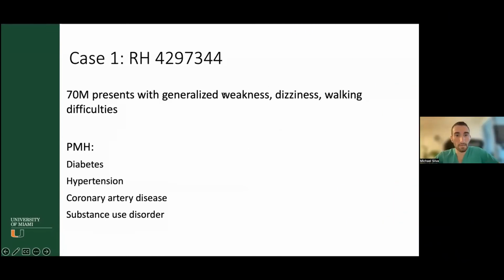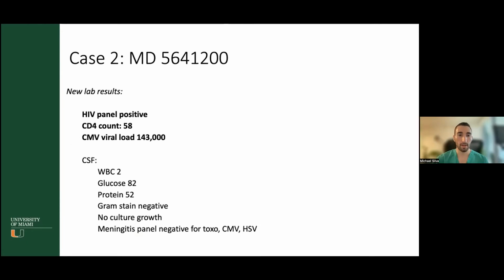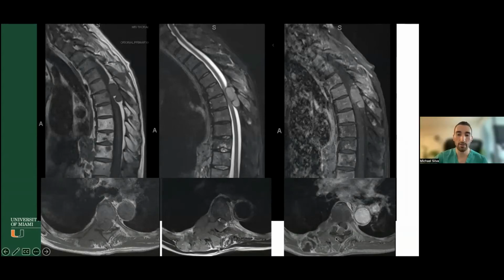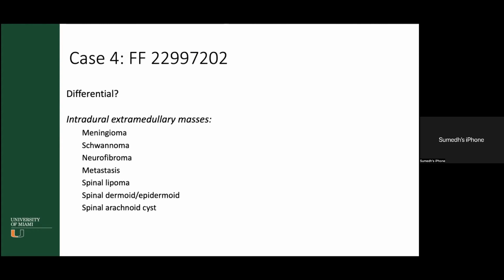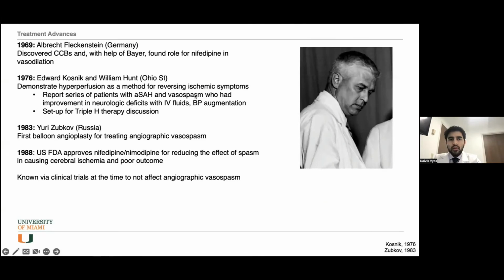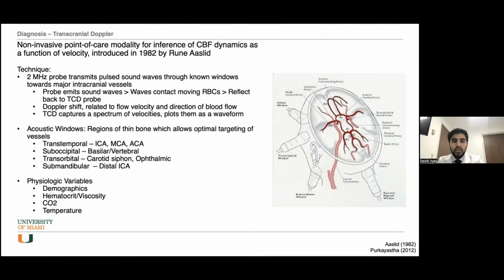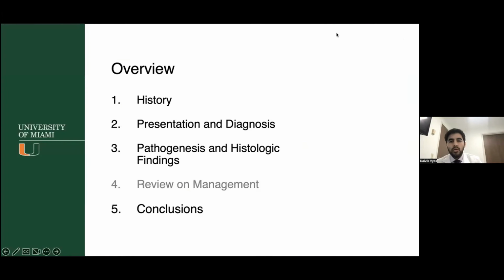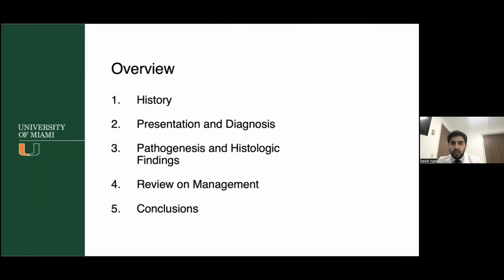11 17 2022 GRAND ROUNDS